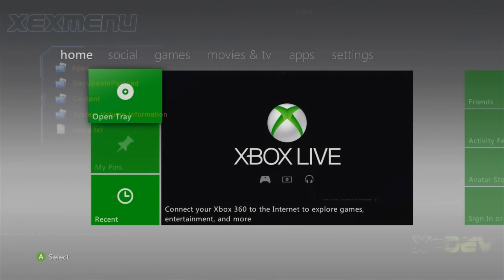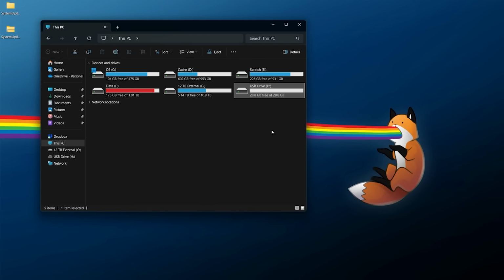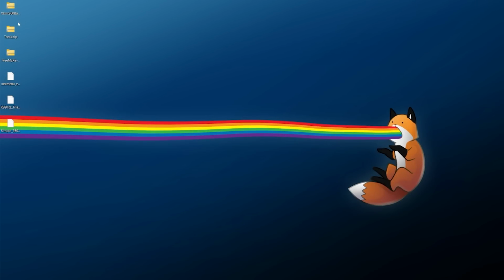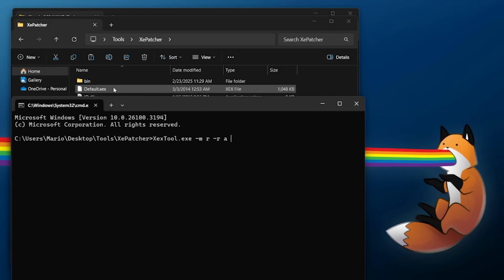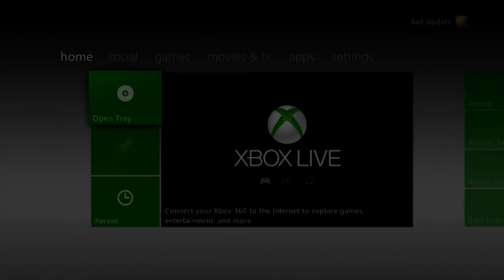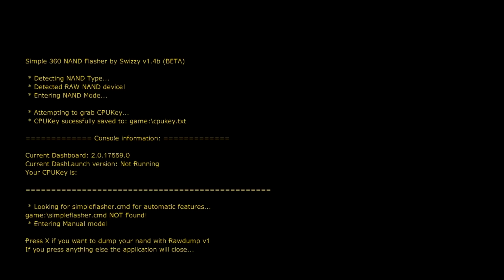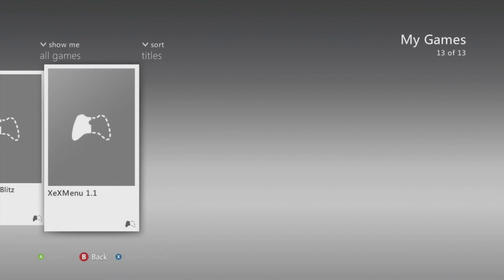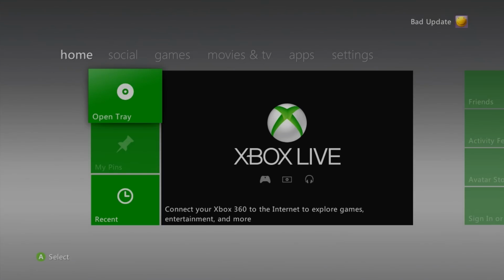How to Run the Xbox 360 Hypervisor Exploit with a Free Demo - Bad Update Setup!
Bad Update, the Xbox 360 software only Hypervisor exploit, has a new entrypoint which no longer requires users use Tony Hawk's American Wasteland! All that's required is an Xbox 360 on Dashboard 17559, a USB drive, a few files placed into their respective folders, and some patience. This tutorial will show you how to get up-to-date, how to set up Bad Update, and how to get more usage out of it once it successfully runs!

Timestamps!

0:00 - Intro
2:03 - A Few Limitations to Note...
2:36 - Prerequisites
3:26 - Updating to 17559
6:55 - USB Drive Setup
7:26 - Downloads
10:10 - USB Drive Setup
13:26 - Modifying Executables is REQUIRED!
16:54 - Cleanup Before Launch
19:49 - Launching Bad Update
23:45 - Launching Homebrew
24:56 - BACKUP YOUR NAND!
27:22 - Homebrew Usage
32:41 - I said I'd talk about this later!
33:51 - Outro / Final Thoughts

Downloads & Links!

Song Information
Artist: pyama
Song: slipspace